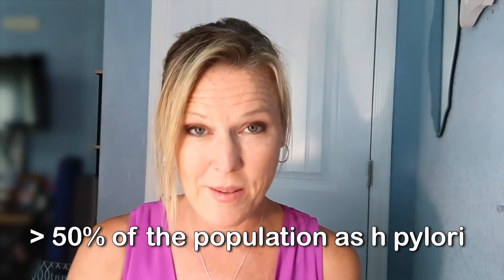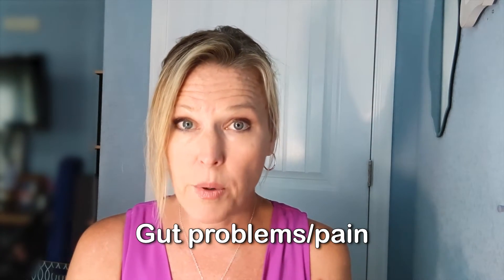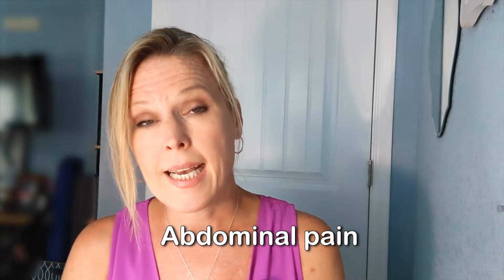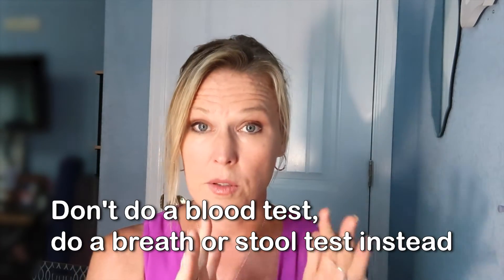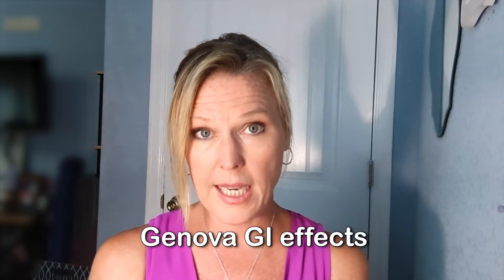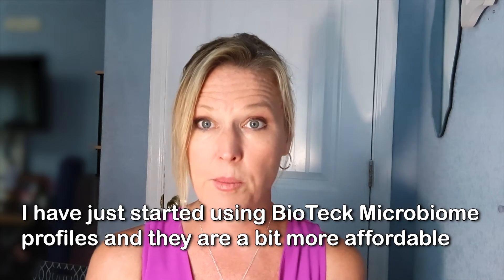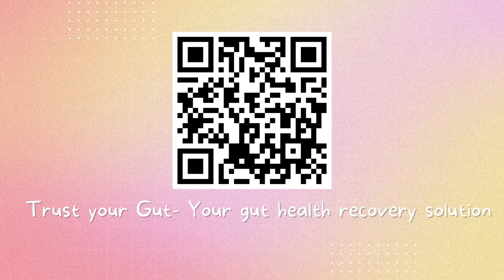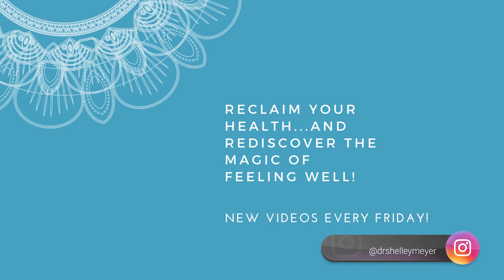H Pylori Treatment Regimen : H Pylori Treatment Natural vs Antibiotics # hpylori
H Pylori Treatment Regimen : H Pylori Treatment Natural vs Antibiotics.  Helicobacter pylori, also known as h pylori, treatment can consist of traditional quadruple or triple therapy regimens with antibiotics and acid medications, or natural treatments.  Helicobacter pylori is an infection of the stomach, but also can affect the lower intestine, skin, and oral health.  Helicobacter pylori symptoms can include stomach pain, bad breath, dermatitis, rashes, diarrhea, and even joint pain or autoimmune flares.  A helicobacter test can involve breath, stool, or blood.  The h pylori stool test or breath test is the best way to test for a helicobacter pylori infection.  In this video I review my preferred h pylori test and why, what the h pylori experience can be, and my favorite h pylori treatment options, including the natural treatment of h pylori and who should consider this versus h pylori antibiotic treatments.

Suggested Supplements and Fullscript discounted items:
Zinc Carnosine

❤SOCIAL MEDIA LINKS:
📲Check out my practice at highlandshealthwellness.com or solve your gut problems with my Trust your Gut course